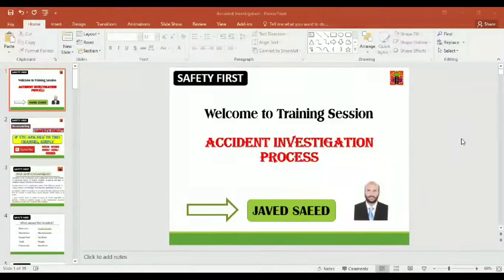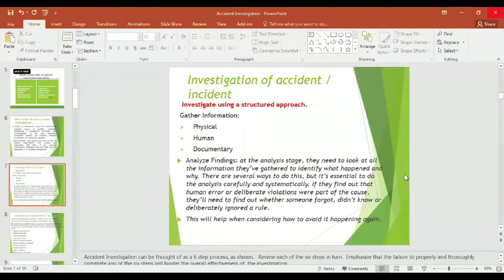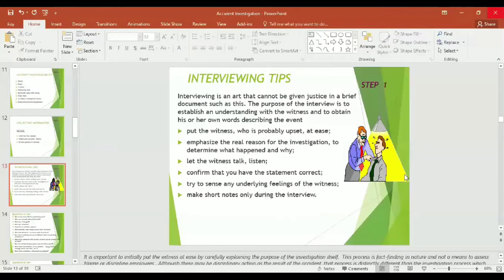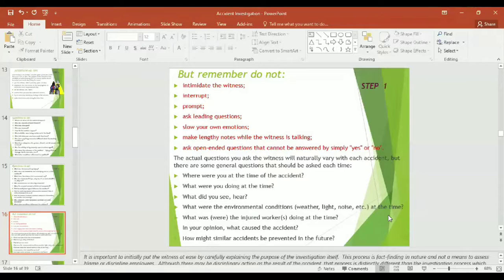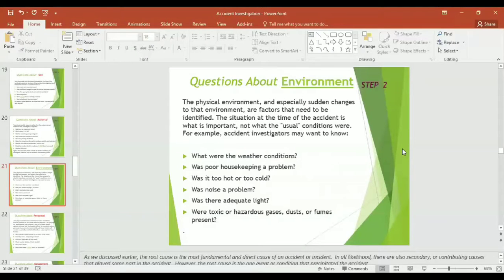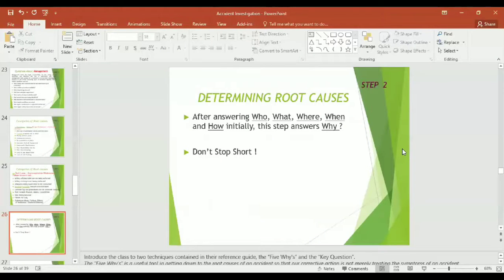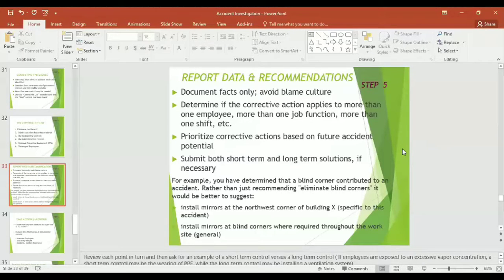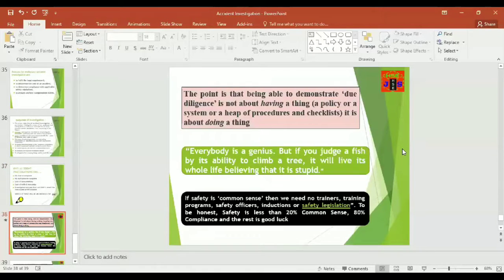Accident Investigation: How to Preserve Evidence and Collect Accurate Information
Accident Investigation Process: This Video is related to the Occupational safety and health sector. Accidents are always painful and full of losses. Here we will look at how to investigate accidents and based on the findings How to develop action plans to avoid recurrences.
What is an accident, What is an incident, and what is near-miss?
What is the difference between an accident, an incident, and a near-miss?
What caused accidents? How unsafe acts, condition, and behavior contributes an accident to happen?
What is the accident investigation process?
How to collect the information on-site and off the site?
Accident investigation kit items and their usage in the investigation?
How to conduct an interview with witnesses and what are the professional tips for an interview from an accident scene witness and what is not to be asked?
How to gather the information and how to assess the documentation and review the records?
How to determine the causes, basic, immediate, and root causes?
What are the main categories of root causes?
The factors that may lead to an accident are task, workers, environment, material and the management; how to establish link and what questions are required to be asked during the investigation process?
How to assess the future potential of similar accidents?
What are the classes of hazards based on the severity?
How to address and correct the causes? What will be the hierarchy of controls to prevent the similar accidents in the future?
How to make a report and frame recommendations?
How to ensure that the recommendations for the short or long term were implemented followed and all the actions were taken?
What are the reasons for accident investigations?
What is the purpose of accident investigation?
Who is supposed to be appointed as the part of investigation team member or who can lead the investigation process?
And finally, the reasons why the accident investigations fails in the companies and organizations?

In the case, if there is any potential incident where the entrant need immediate first aid to click on and learn how

If you like to ask some questions, please ask in the comments section and i will get back to you as early as possible.